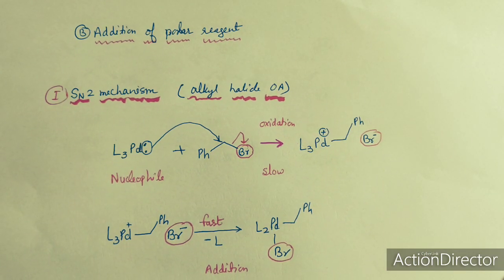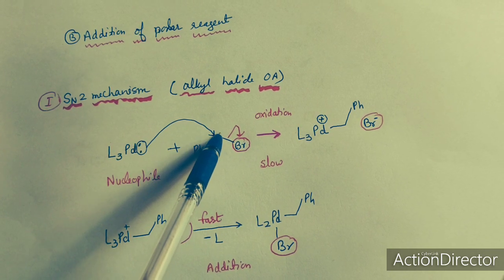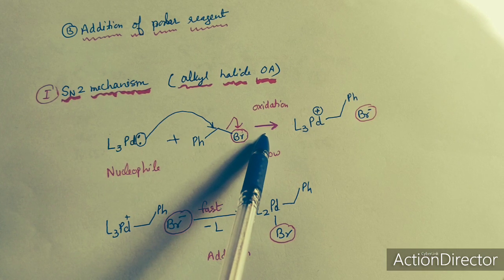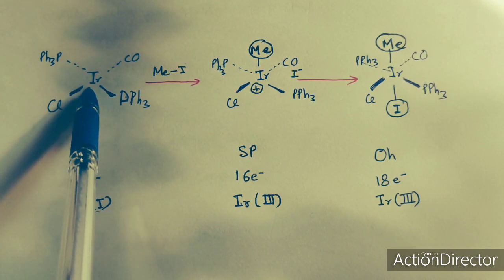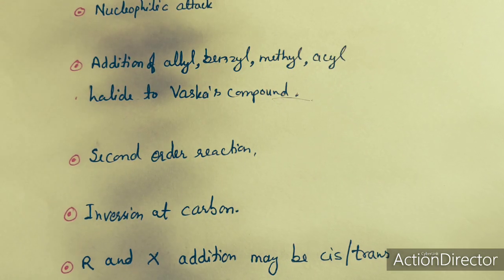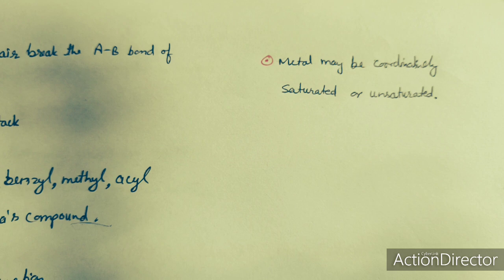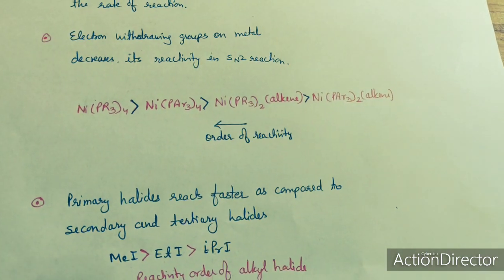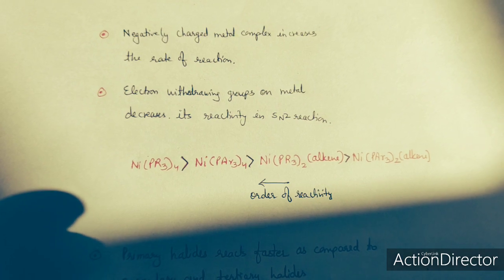Oxidative Addition, Part 4, Polar Reagents, SN2 Mechanism by Dr Geeta Tewari CSIR NET